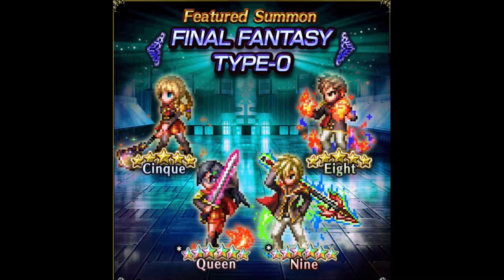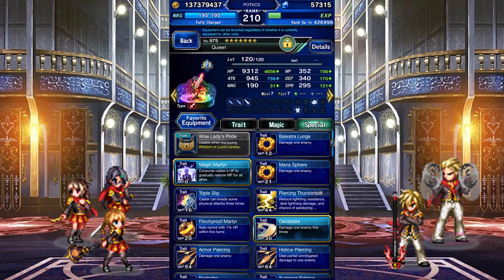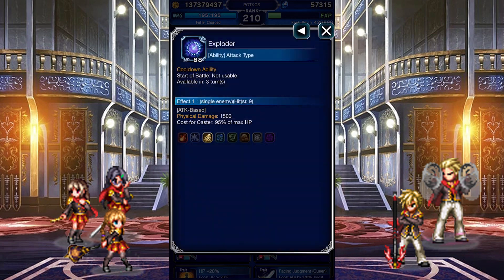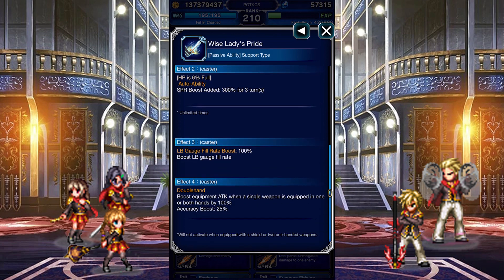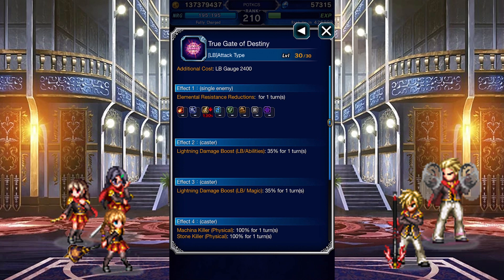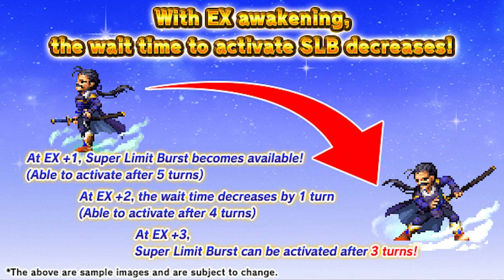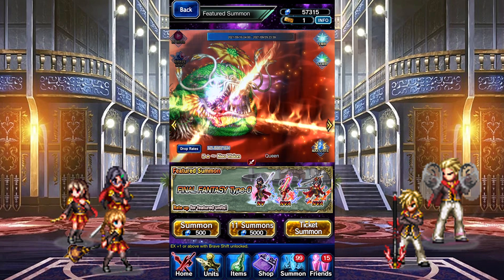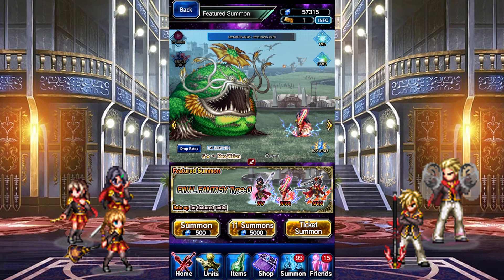How to Use Queen! | Final Fantasy Brave Exvius - Unit Reviews, Guides, Rotations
As one of the earliest five star units from Final Fantasy: Type-0, Queen has the misfortune of being saddled with a lot of outdated abilities, and carries a Trust Master Reward that you'd rather not look at. But thankfully, her Neo Vision Awakened form gives her the tools she needs to break free of those chains - though her Limit Burst is still kind of underwhelming.